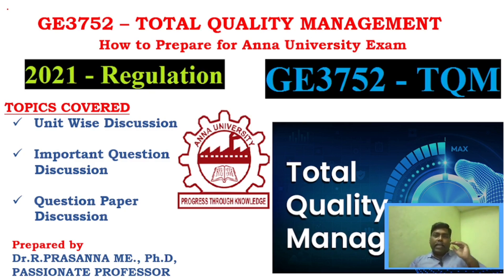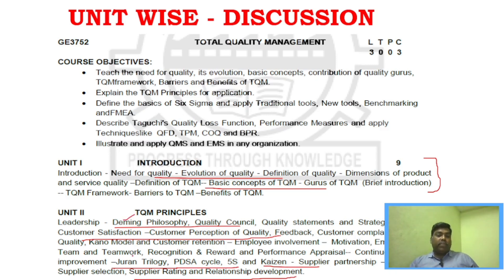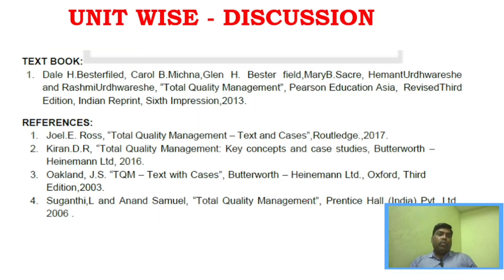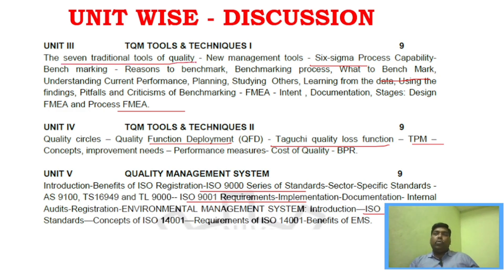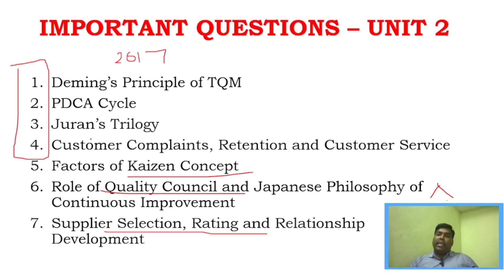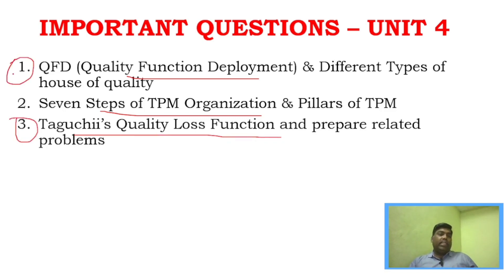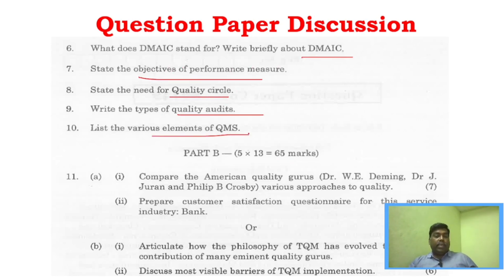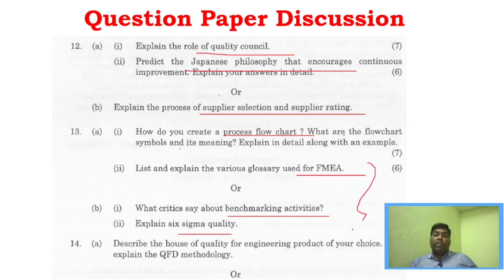Anna University Exam Preparation - Total Quality Management -GE3752 - Important Questions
Prescribed Author Book 👇👇

Dale H.Besterfiled, Carol B.Michna,Glen H. Besterfield,Mary B.Sacre,Hemant Urdhwareshe and Rashmi Urdhwareshe, ―Total Quality Management‖, Pearson Education Asia, Revised Third Edition, Indian Reprint, Sixth Impression, 2013.